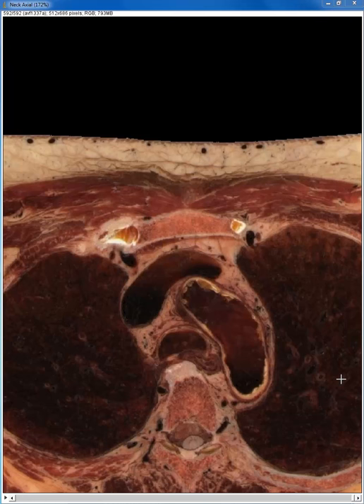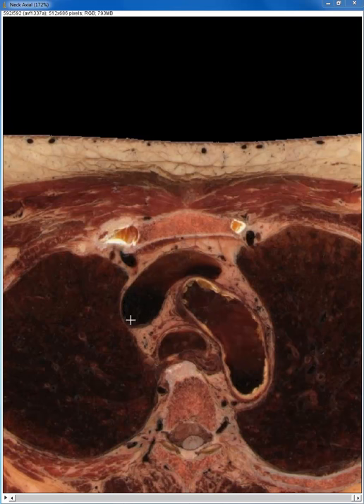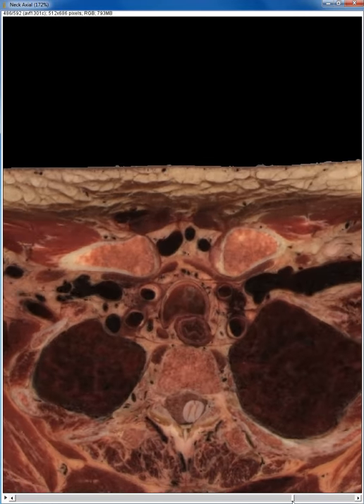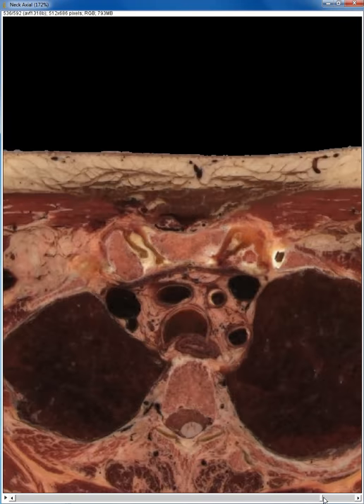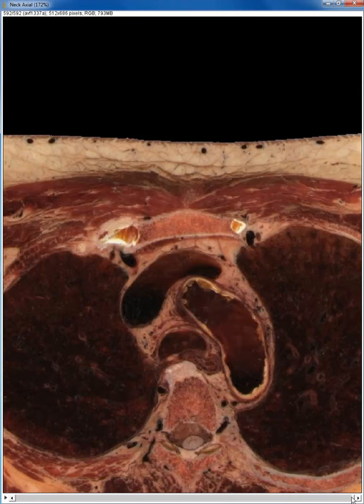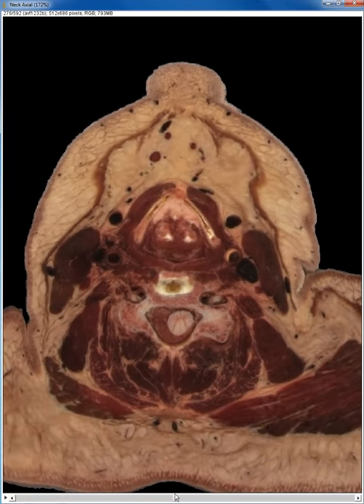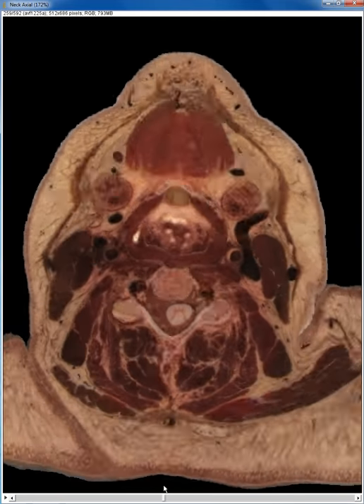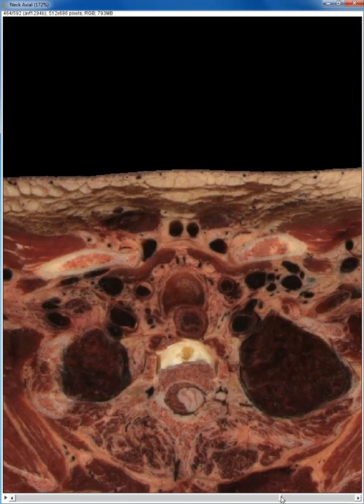Virtual Dissection 4 The Neck